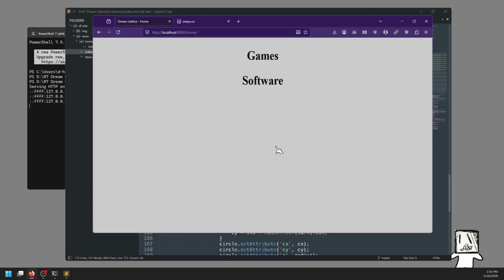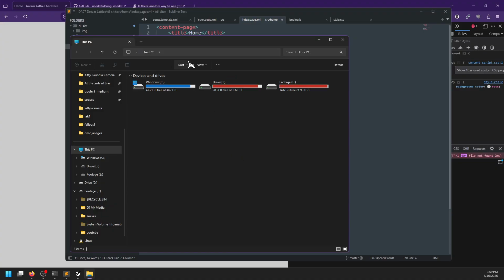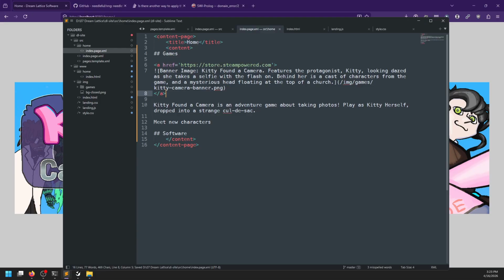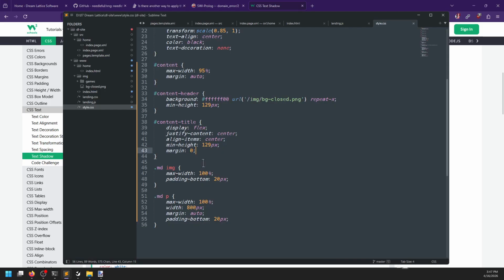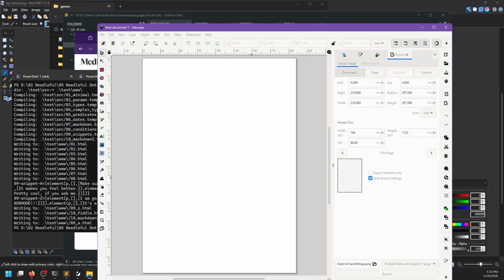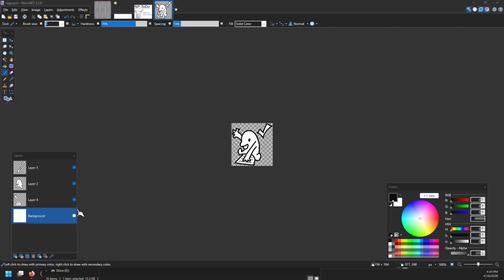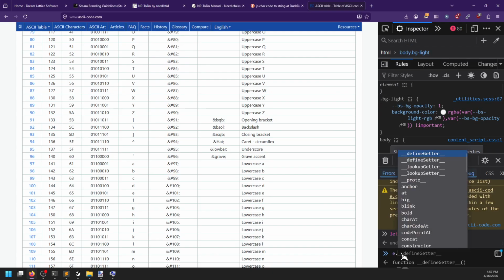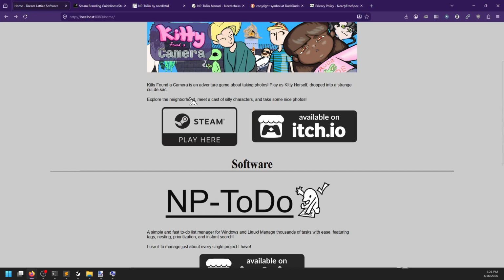game's marketing but epic - [Kitty Found a Camera, Stream 80]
Kitty Found a Camera is a cool new FATPPS (first-and-third-person photo-shooter)!
Shoot the photos and you win !!

0:00 waiting room
3:19 web design
1:55:30 hello, brother
1:57:14 web design
2:48:48 i win